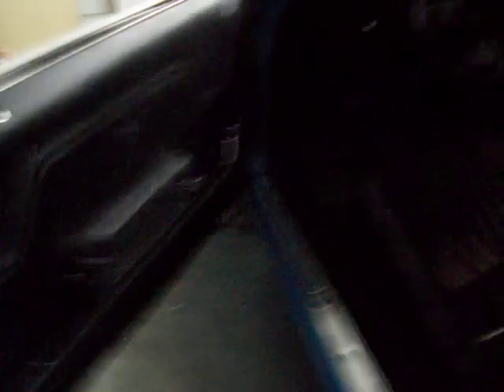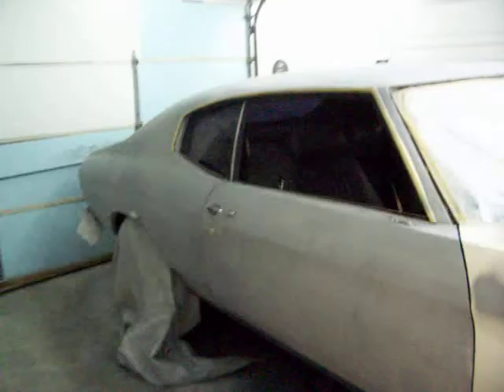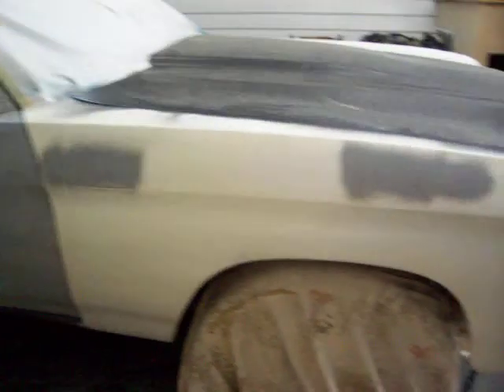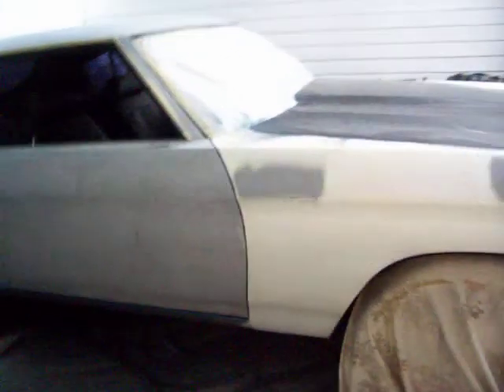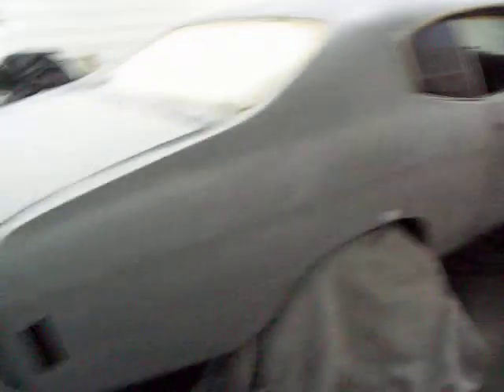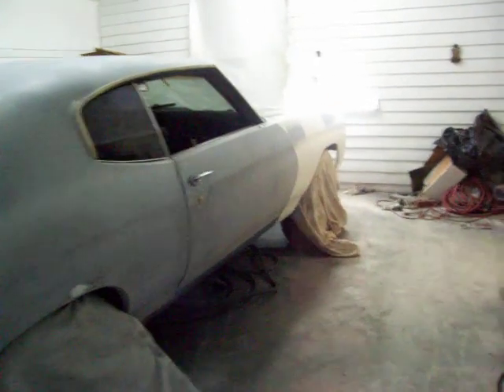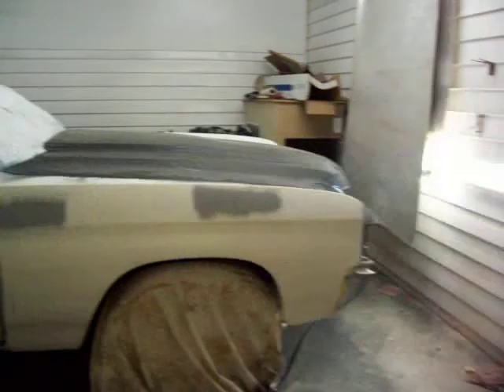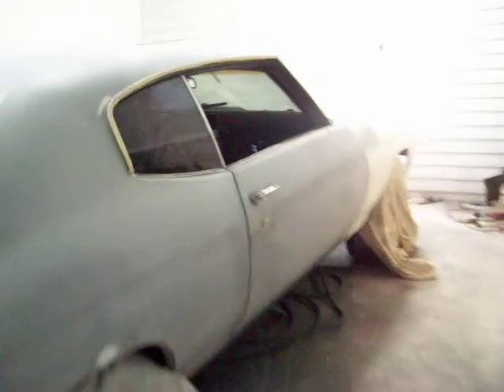1972 Chev, back together!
Most people don't understand you must take off the doors,hood and trunk lid to jam one right, Most of all everyone don't understand how hard it is to line everything back up, But I've lined it back better then it was before I took it apart ! And not many put there DNA  on there work like me! Yes I'am good lmao